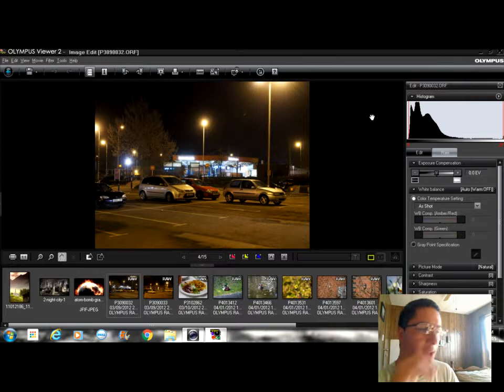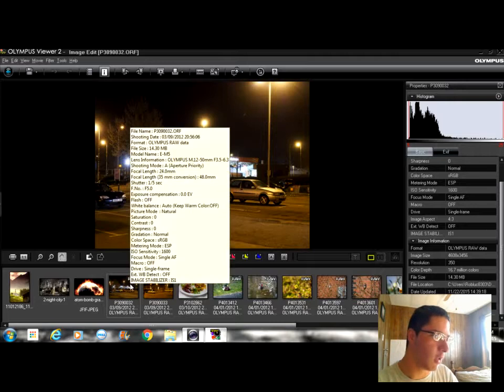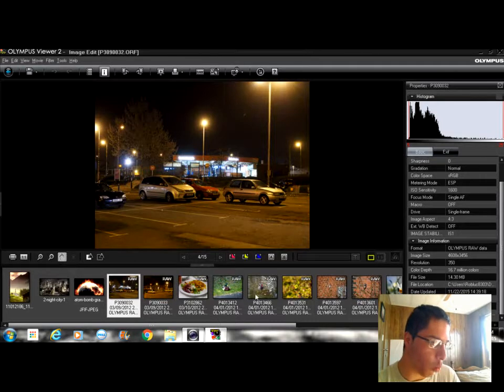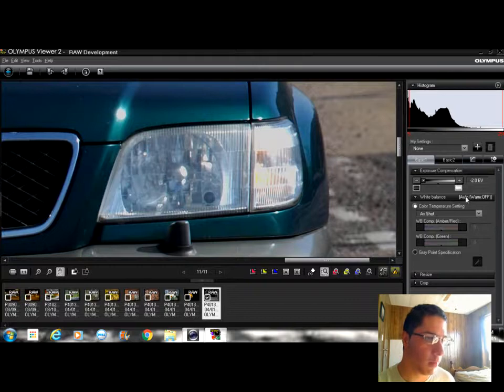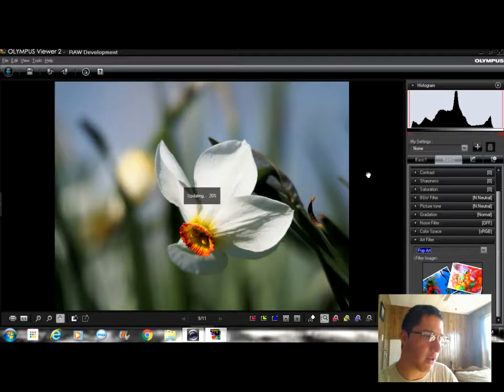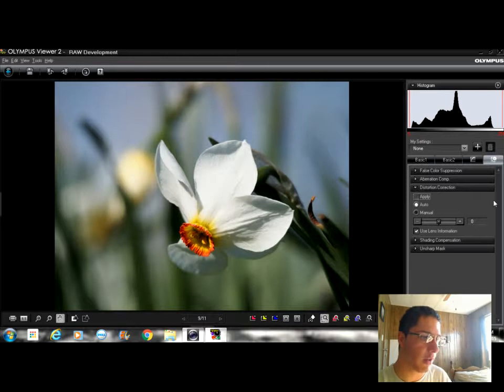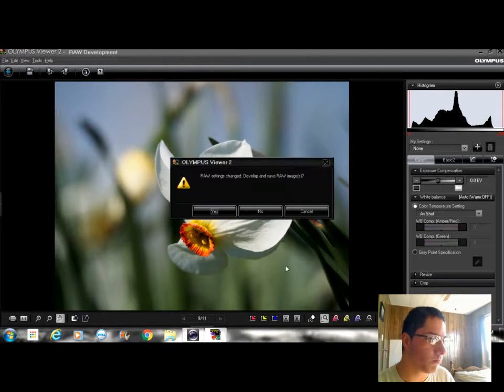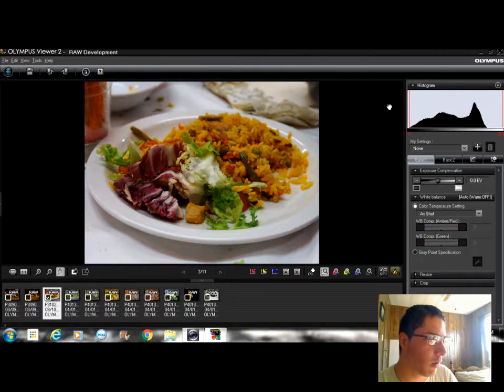What Are RAW Files?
Me talking about RAW files, how they are different from JPEG, and editing Olympus RAW files in Olympus Viewer 2. Video gets a little screwed up in quality near middle.